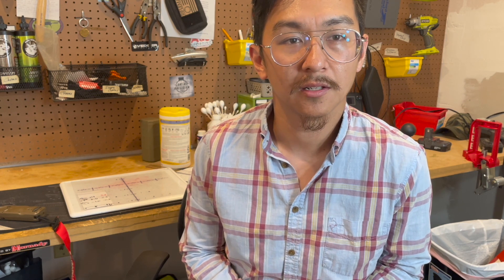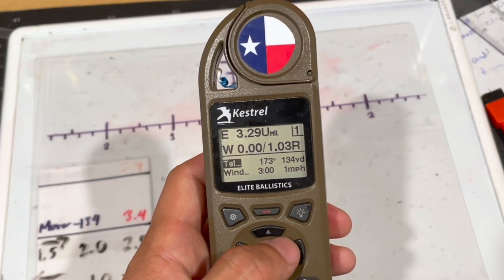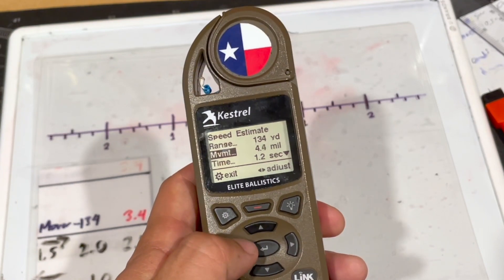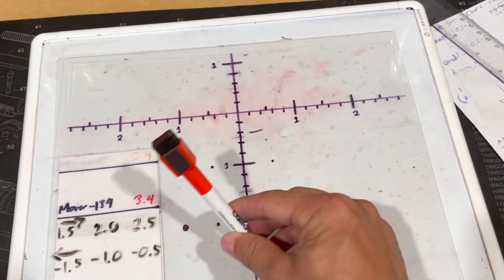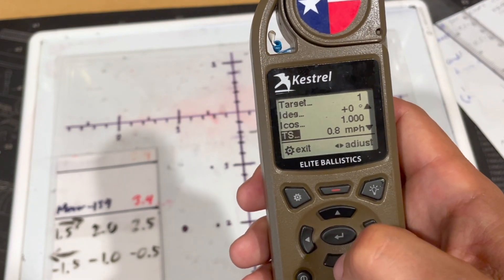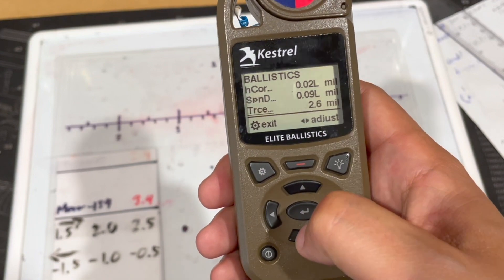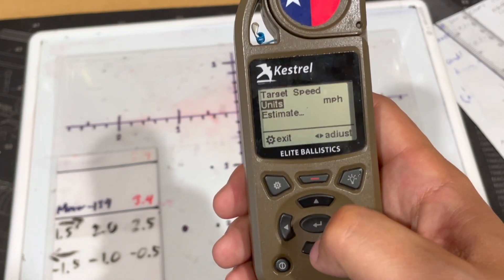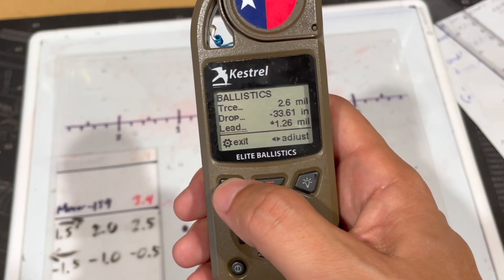How to Calculate Mover Speed and Lead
In this video we're going to explore how to calculate a moving target's speed and lead.